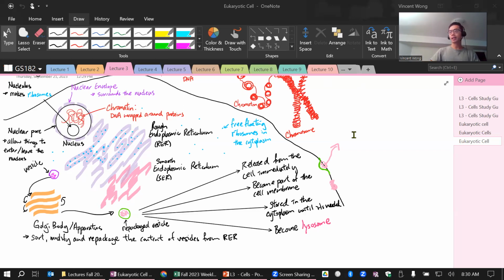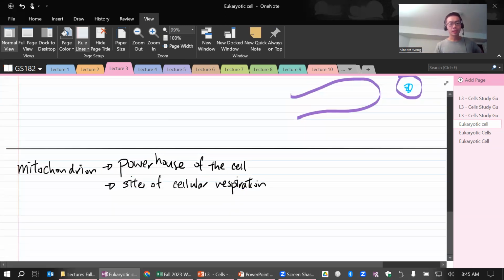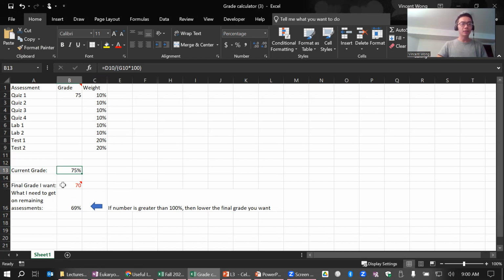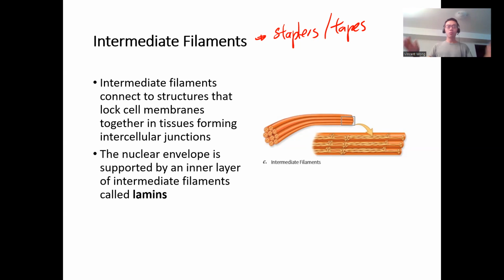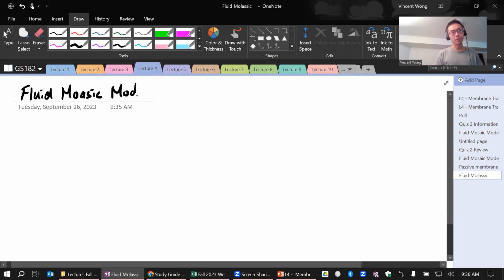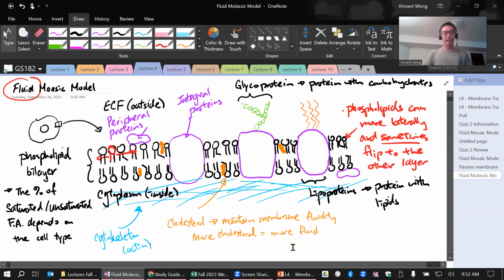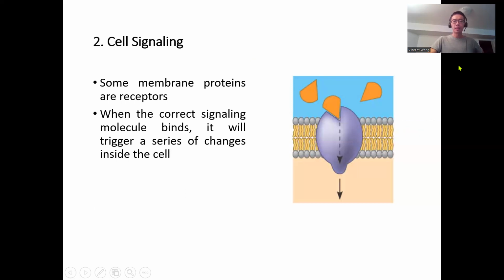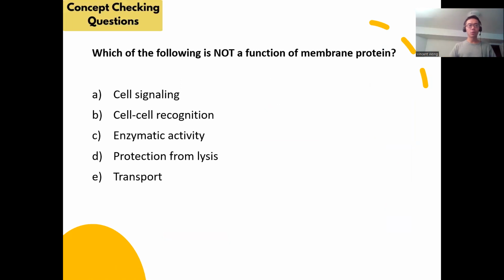Lecture 3 Cell Part 2 Sep 26 2023 201